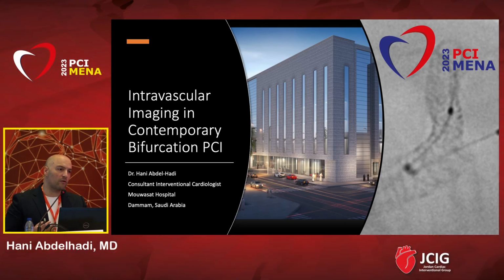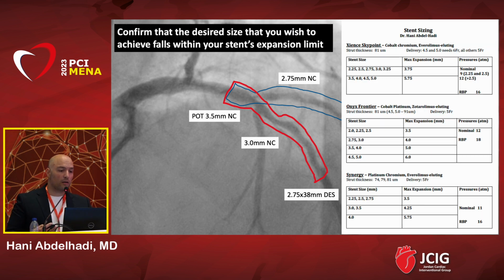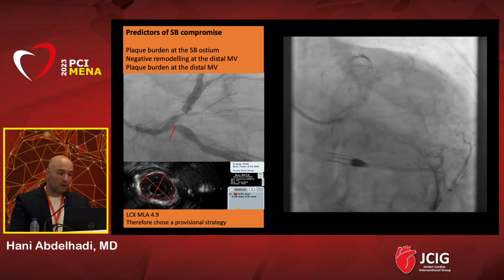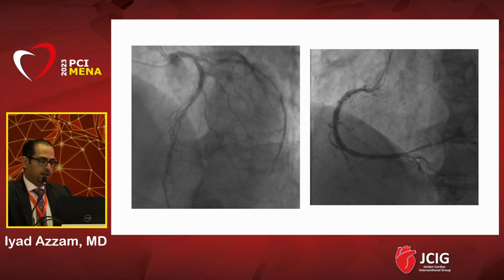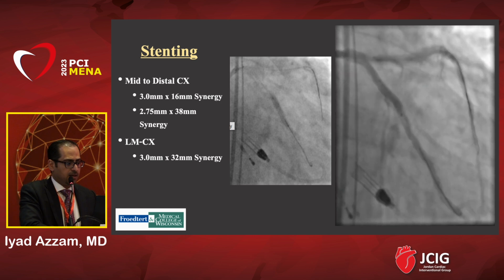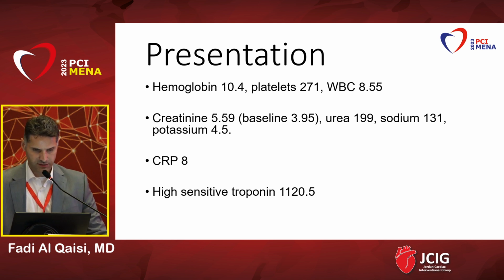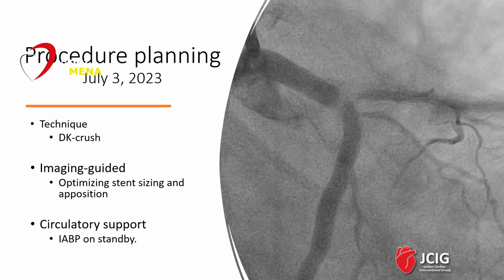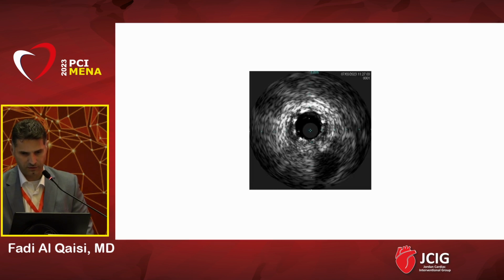PCI MENA 2023, Day 1, Session 02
The Role of Intravascular Imaging in Contemporary Bifurcation PCI
Hani Abdelhadi, MD

Imaging-directed bifurcating LM PCI
Fadi Al Qaisi, MD

LM with ACS at the office
Iyad Azzam, MD